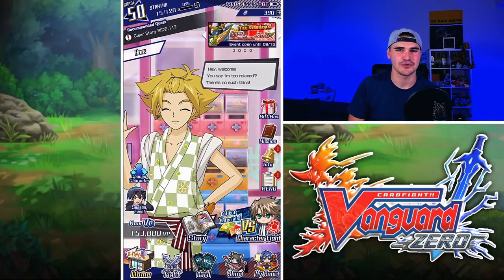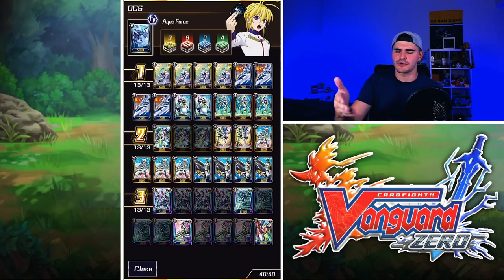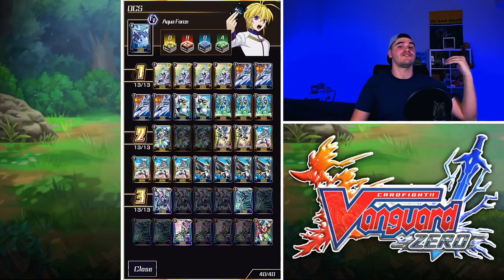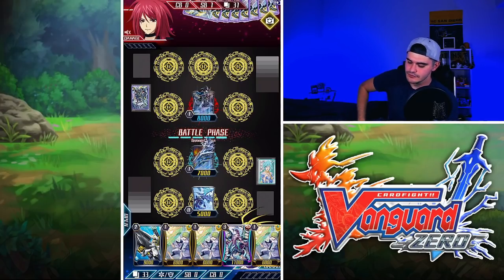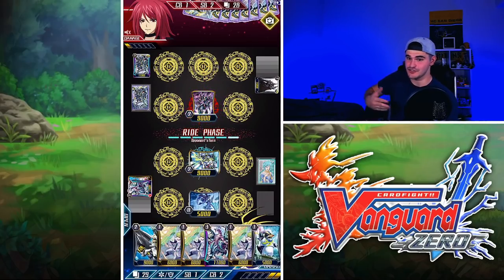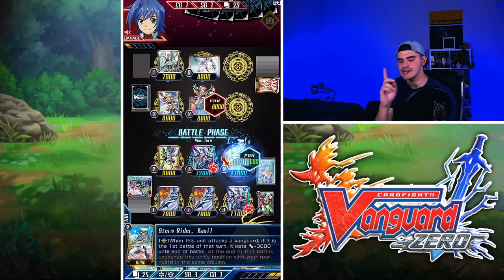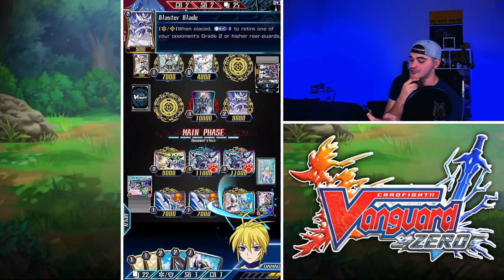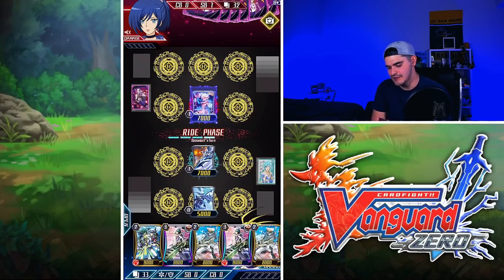I made the BEST Aqua Force Deck in Vanguard Zero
The new Set is here! With it comes one of the most HYPE Clans in Vanguard Zero, Aqua Force. Hope you enjoy today's Maelstrom Deck list and Gameplay Demo!